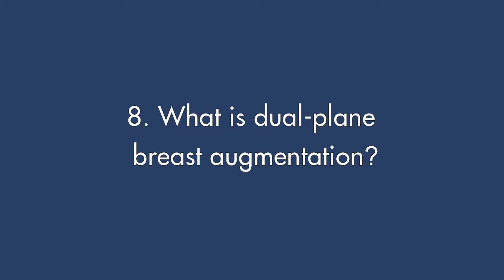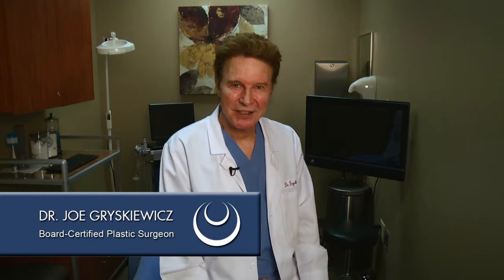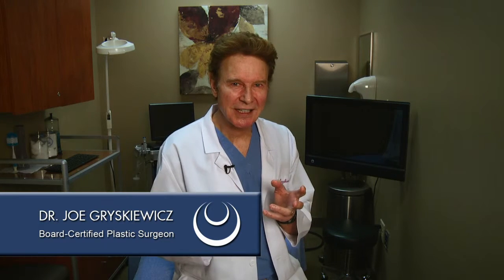Dr. Joe Gryskiewcz explains a dual-plane breast augmentation.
Dr. Joe Gryskiewicz, Minneapolis Plastic Surgeon, explains the Dual-Plane Breast Augmentation procedure.